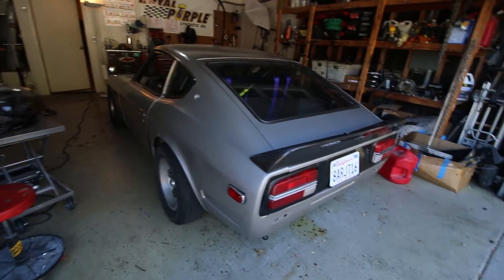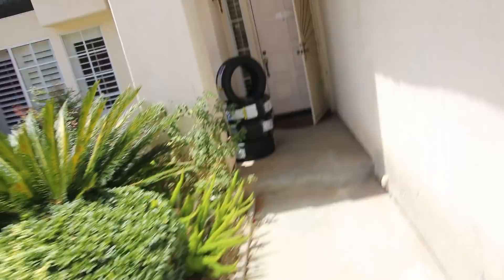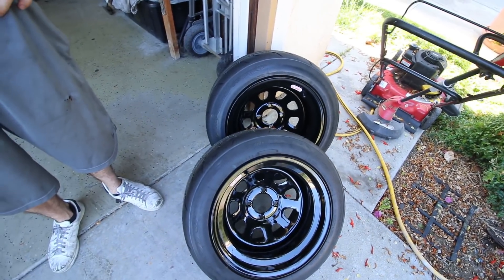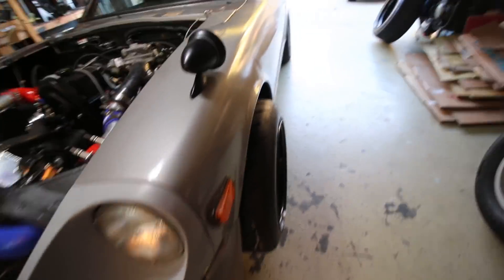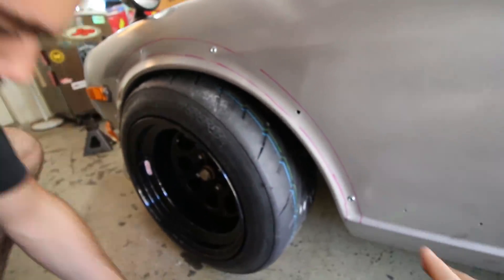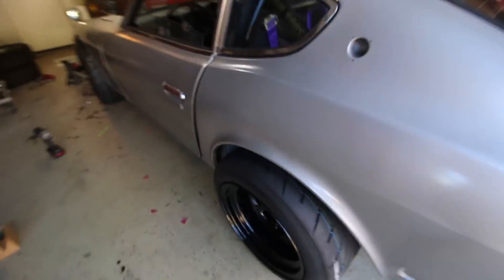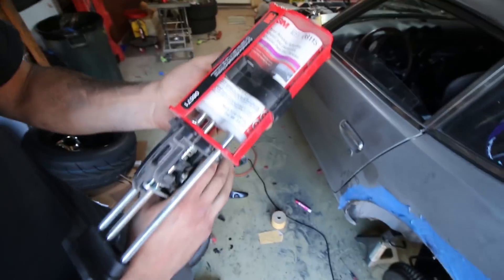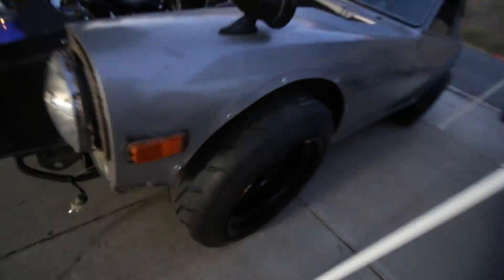Cutting up the Datsun for R888's - 4 Cyl 240Z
Watch as we cut the Datsun fenders and install some new wheels!

Facebook.com/boostedshades
Instagram.com/boostedshades

Soundcloud.com/freemusicforvlogs